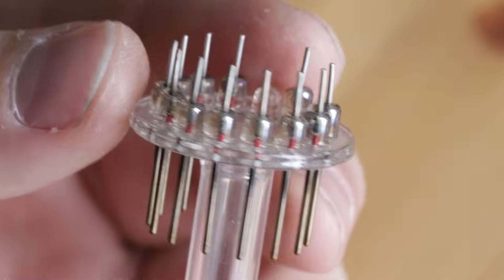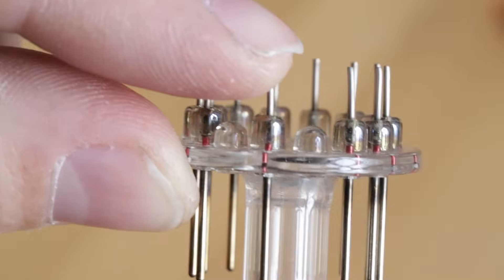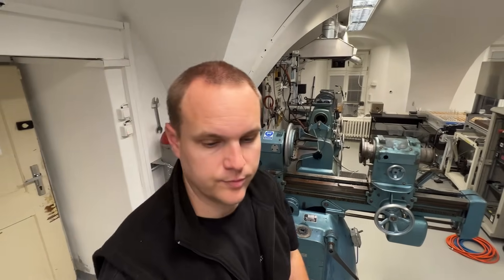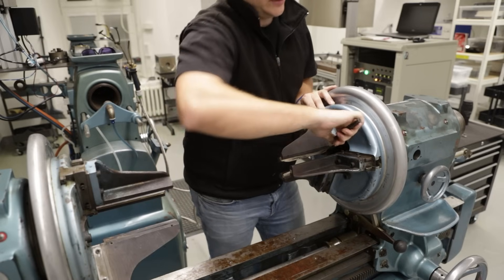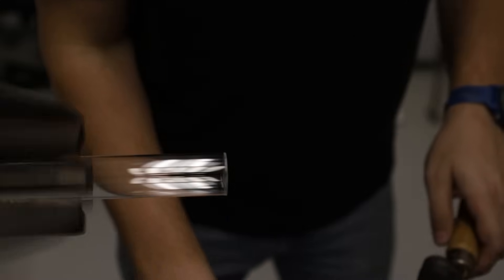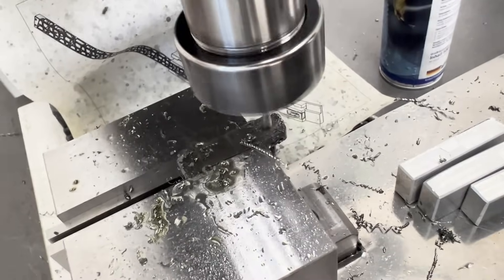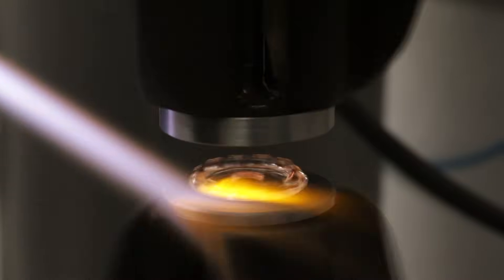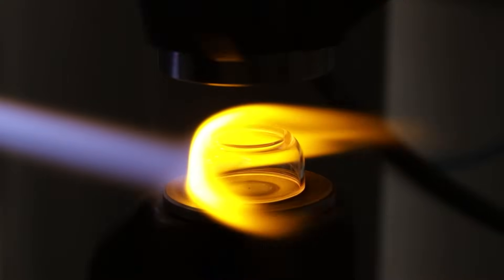First Experiments With Molding glass for F Nixie tube | EP#2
We need to develop a stem press machine for the new F nixie tube. A complex task that needs to be done step by step. In this video, I am doing the first baby steps ;-)